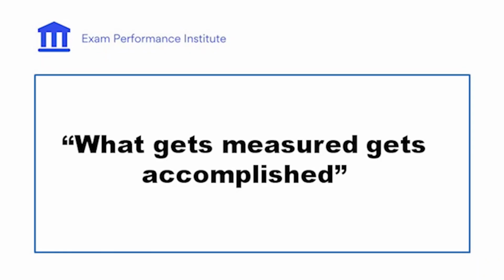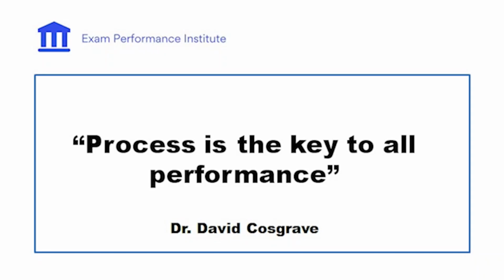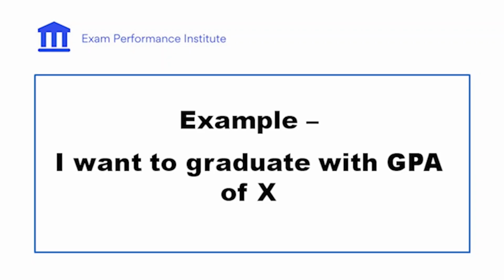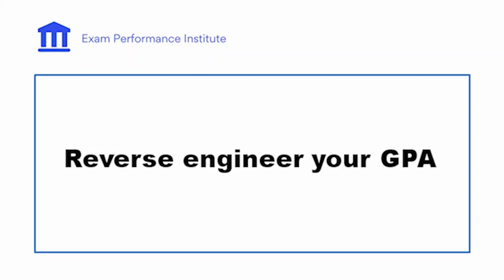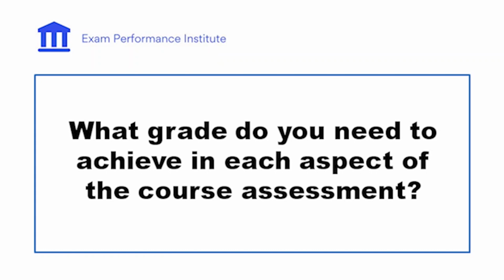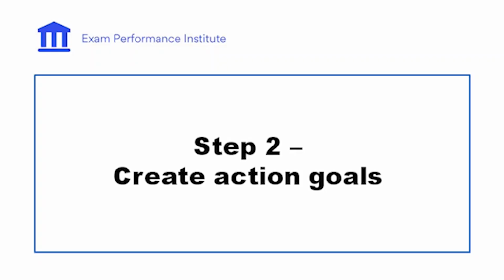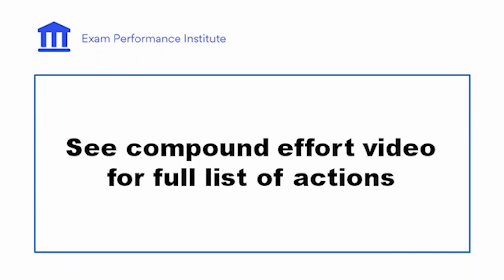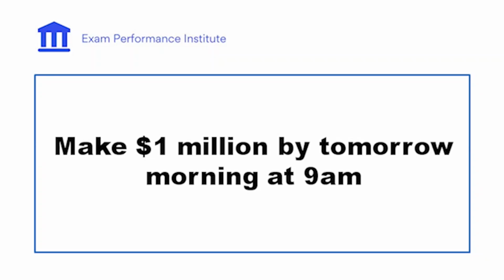Setting Goals - Two-Step Process To Achieve Higher Grades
Do you set goals as a student? Did you know that less than 3% of all people set goals? Yet, all the world’s most successful people set goals for success. This video details a two-step process that students can follow to set goals for exam success.

Every year students struggle with how to study. It is one of the most common areas that negatively effect exam results. In this video, Dr. David Cosgrave, Director of the Exam Performance Institute, breaks down one of the major reasons why students struggle with studying. One of those reasons is the fact that students do not have a clear goal for what they are trying to achieve. It is hard to focus if you don’t have a clear target. Once you establish a clear target, your mind will actively try to help you achieve that target.

More importantly, this video provides a simple two-step process to develop your student goals. Most people know that goals should be SMART: Specific, measurable, achievable, realistic and have a timeframe. However, most videos don't tell you how to create a goal setting process to achieve your grades. That changes today.

Are you studying for exams? Would you like join our Exam Performance System video course?

The Exam Performance System is a step-by-step system designed to transform students into high performers in the fastest time possible. It examines topics like study motivation and how to study.

Our mission is to change the way students take exams forever.